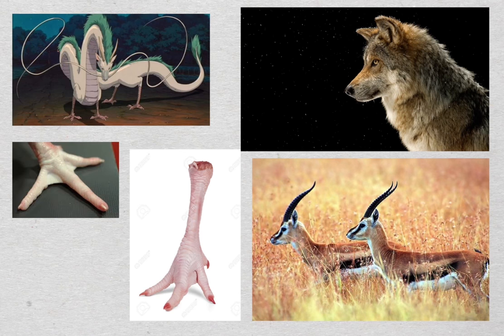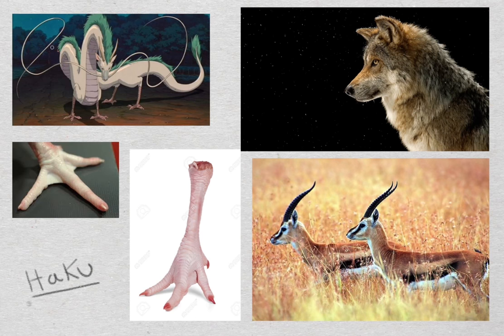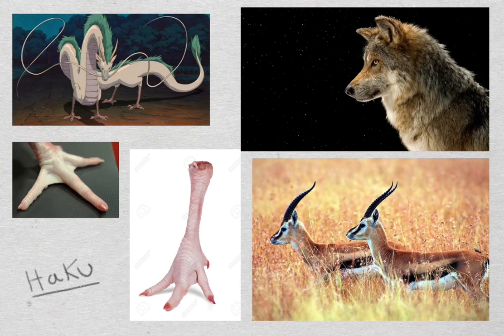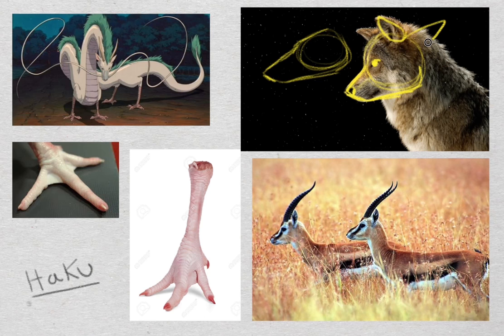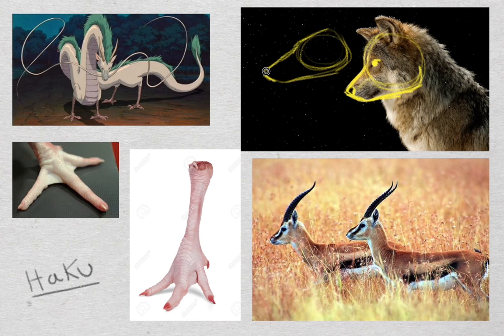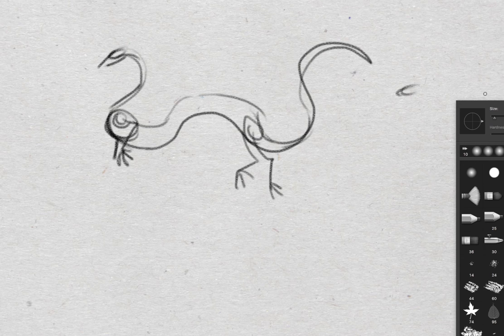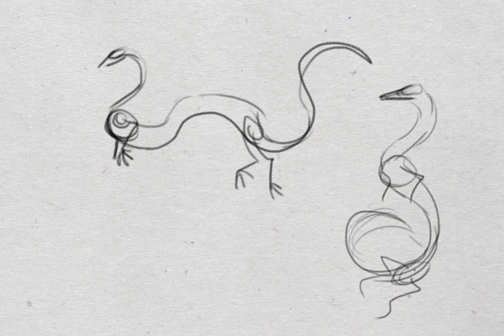HOW TO DRAW DRAGONS - Haku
I'll draw Haku from Spirited Away this time!

Forgot to draw his ears ;p

I drew him already, here!